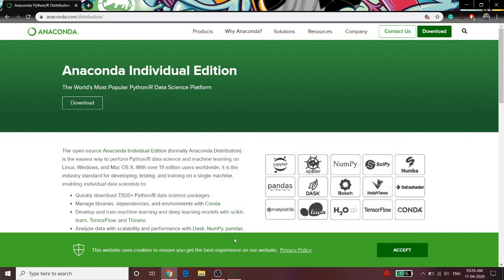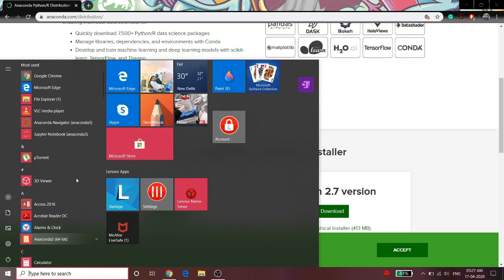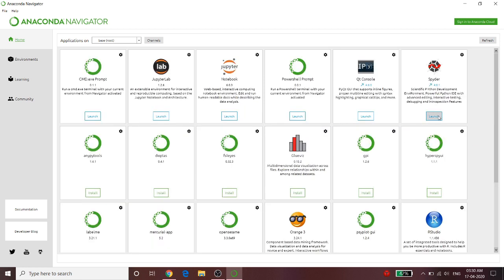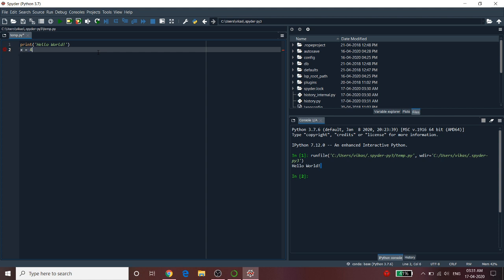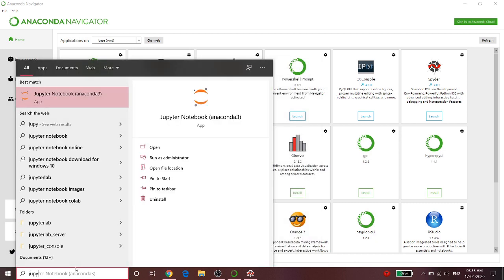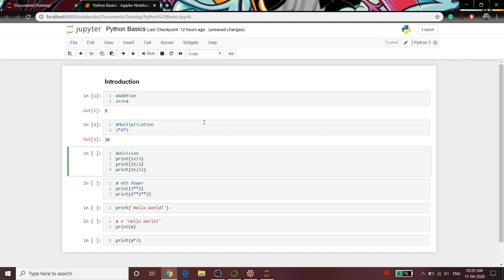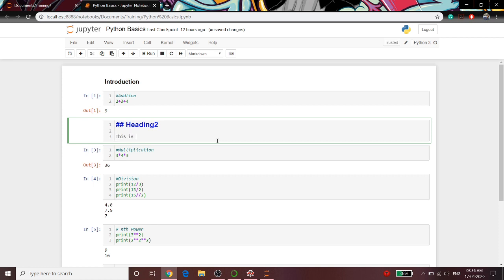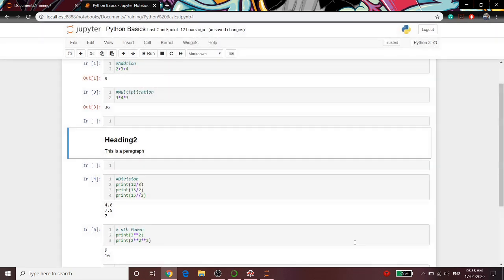Introduction to Anaconda , Spyder and Jupyter Notebook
Getting Started with Python using Anaconda, Sypder and Jupyter Notebook.
In this video, you will find a few shortcuts which will be helpfull while working with Jupyter Notebook.